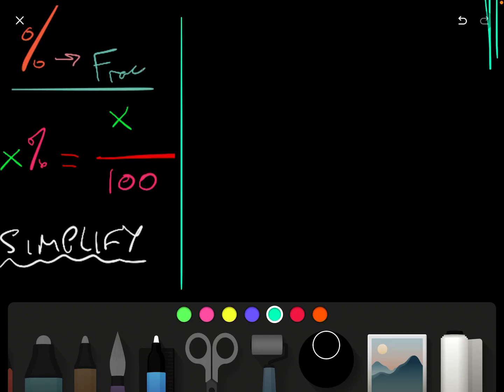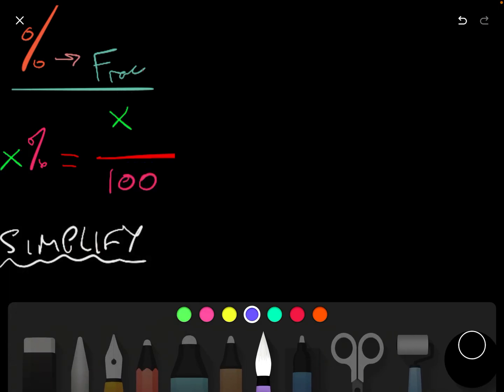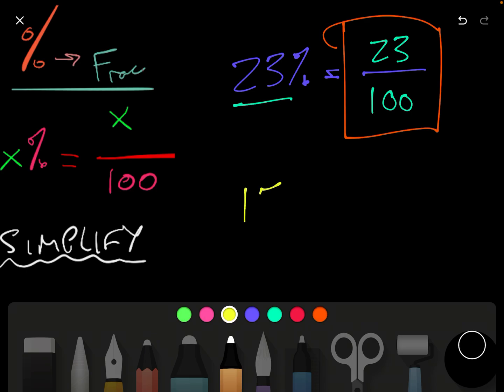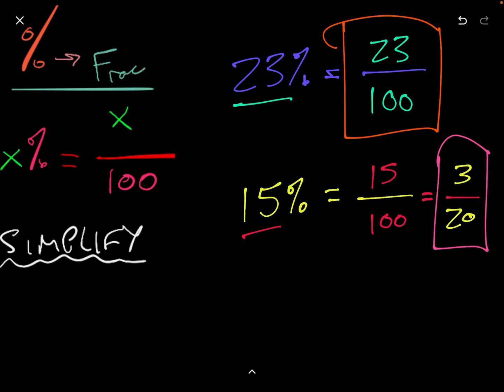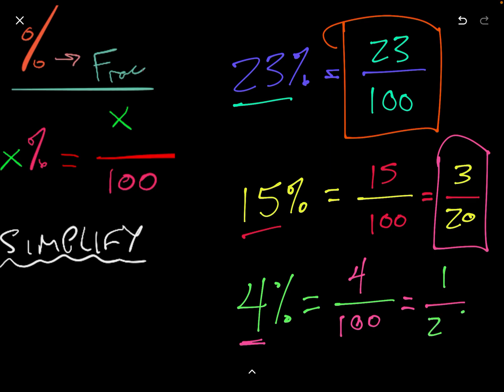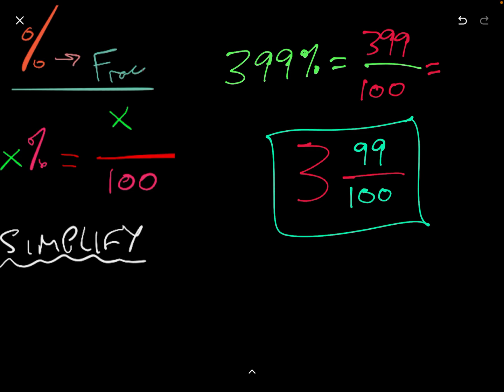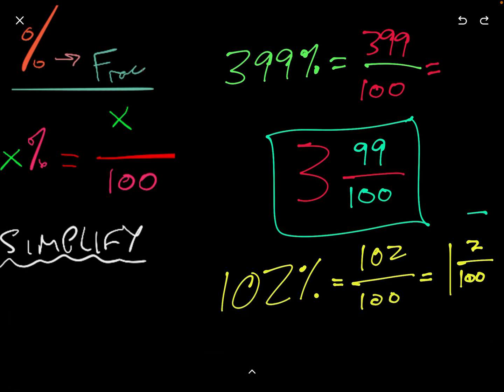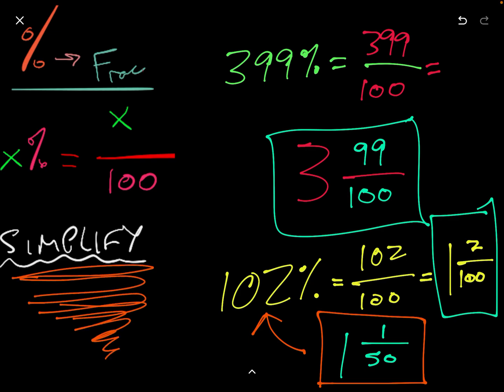Percent to Fraction